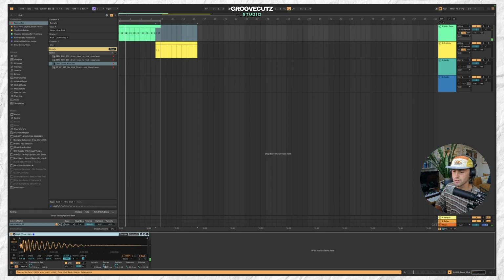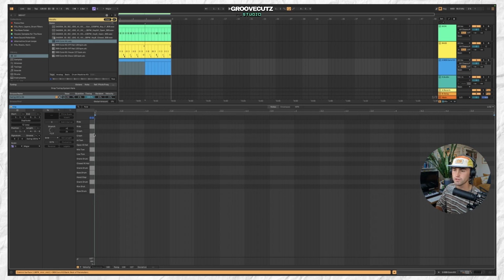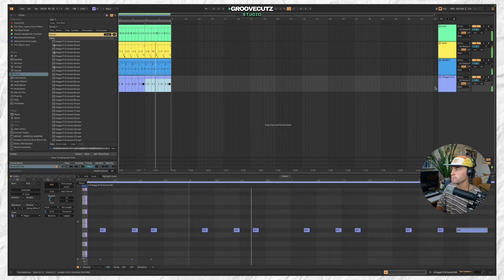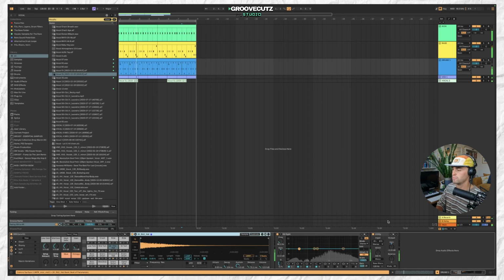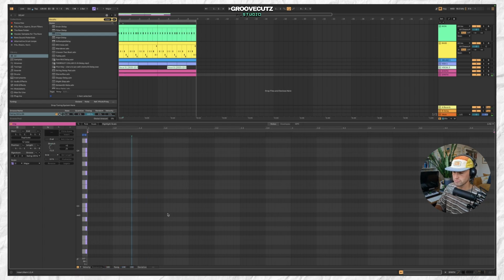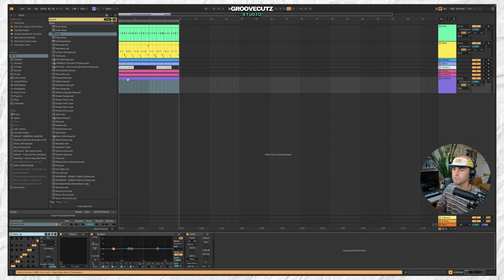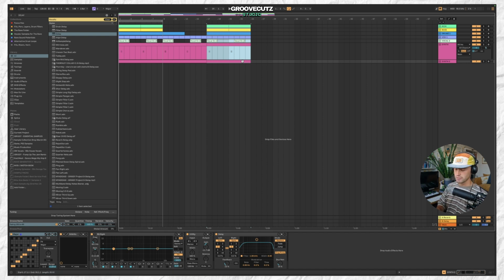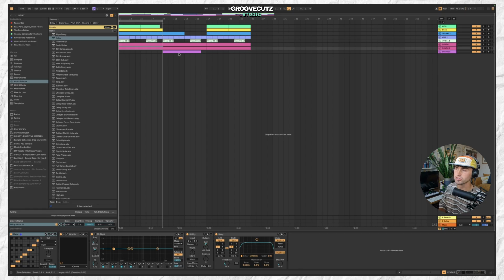How To Add Layers To Your Tracks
In this video, GRIGGY shows a simple & effective way to add layers to your track. With the 'groove builder' method you can have all the elements made before starting to build the track out. This includes vocals, synths, drums, fx etc. Lots of gems to take away from this one, enjoy!